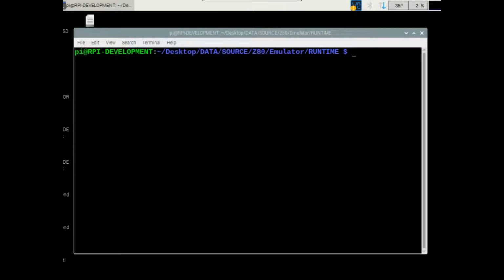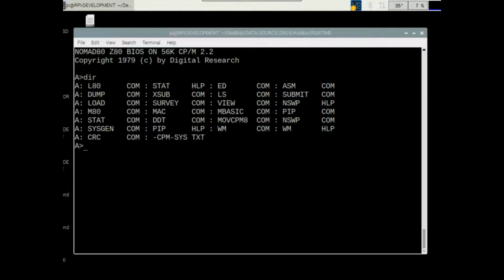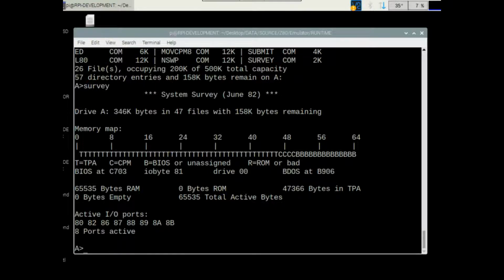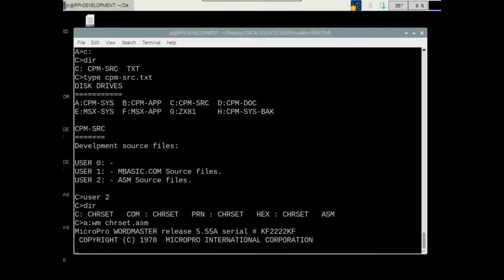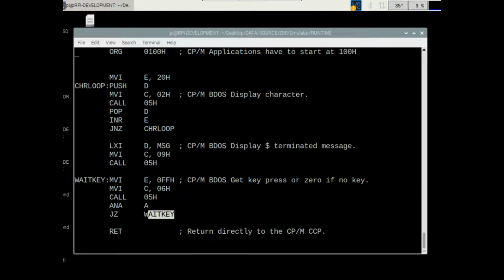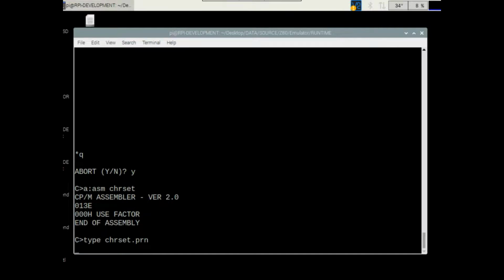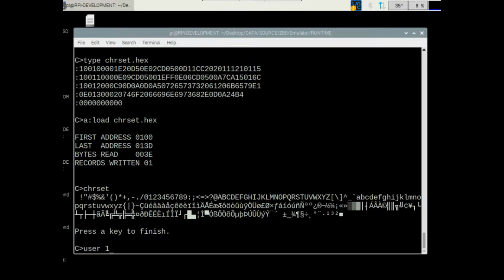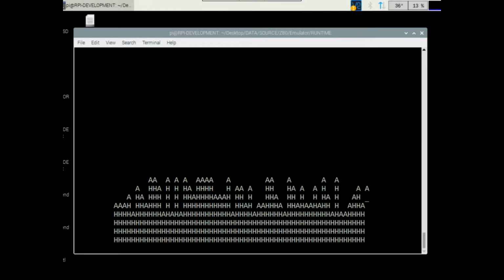Digital Research CP/M 2.2 Using 8080 ASM & MBASIC